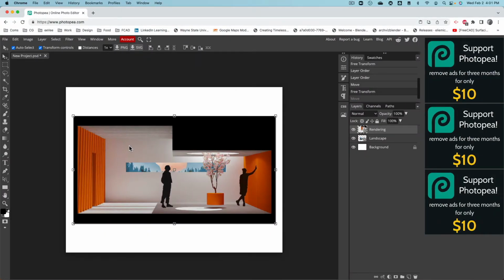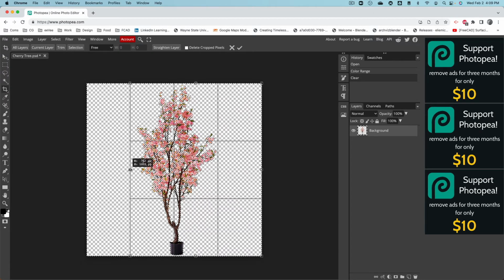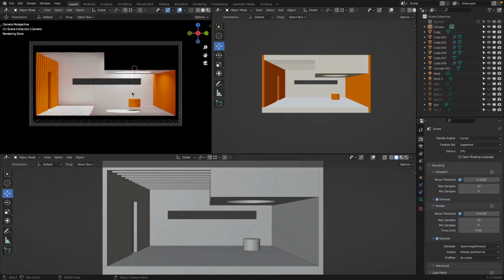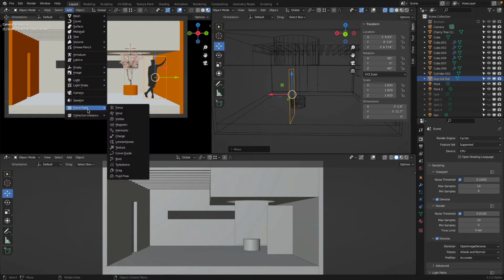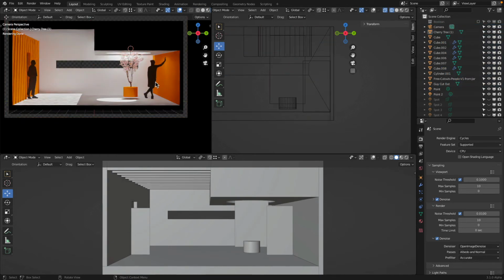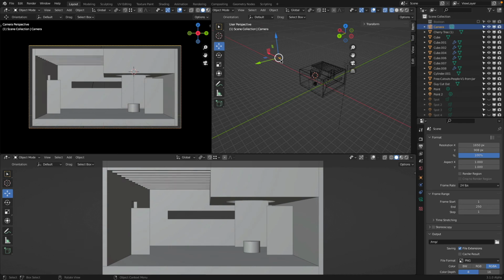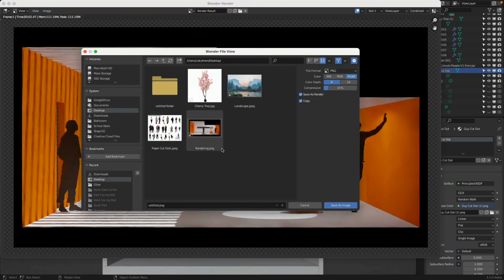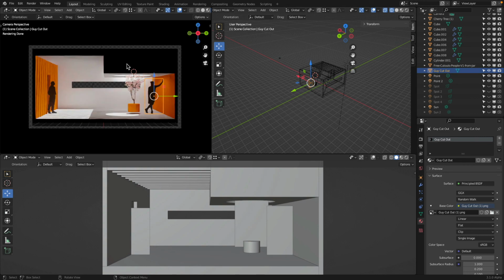Blender - Intro Architecture VisCom Methods